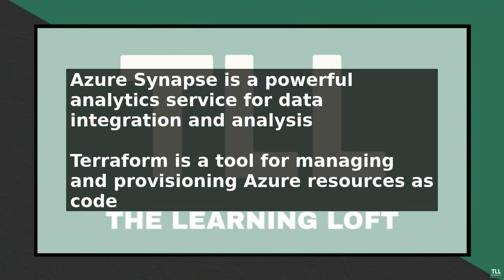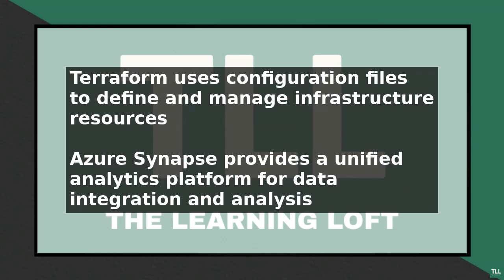Tips For Azure Synapse Terraform (2025)